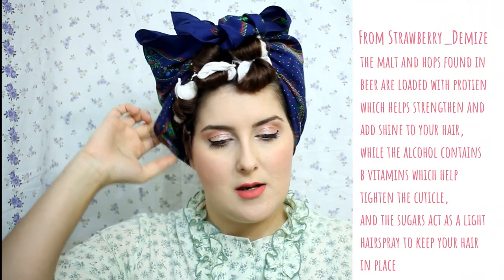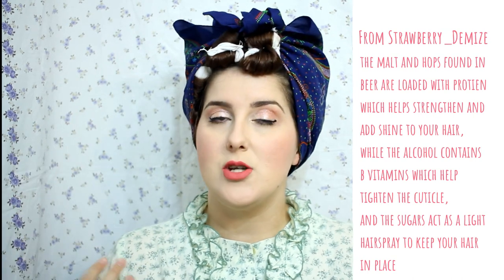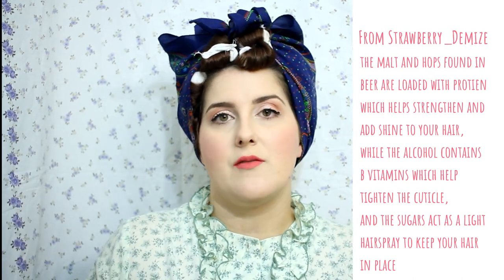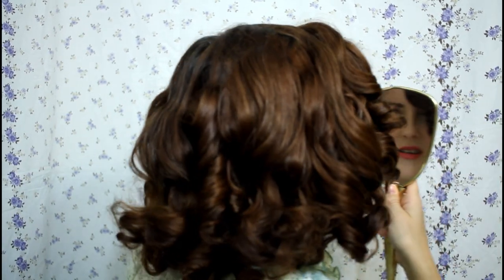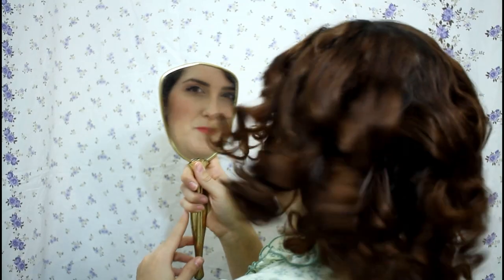Setting My Hair With Beer?! || Chatty GRWM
I have been meaning to do this video for a long time! What other vintage beauty hacks would you like to see me try? A few more notes:

1. It doesn't matter what kind of beer you use.
2. Instead of buying a beer just to use, I collected up remnants from the week that my husband didn't drink.
3. So far as I'm aware, as long as it's not moldy or whatever... you can use the beer setting spray as long as you want? I assume?

Amazon Faves

"My Pillow and Me" by Lizzie Miles (freemusicarchive.org)